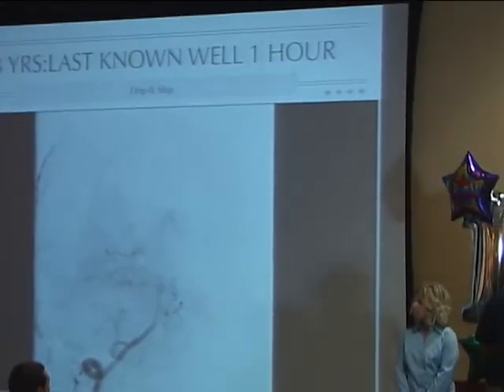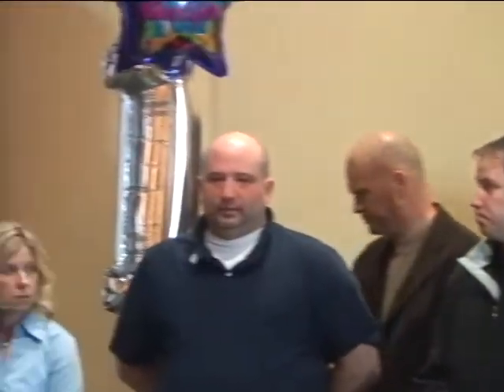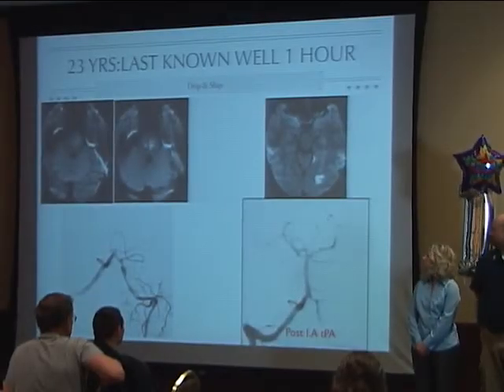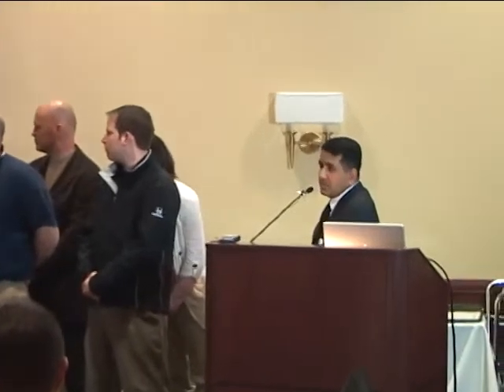Brian Krakowski 23-year-old stroke survivor - Provena Saint Joseph Medical Center